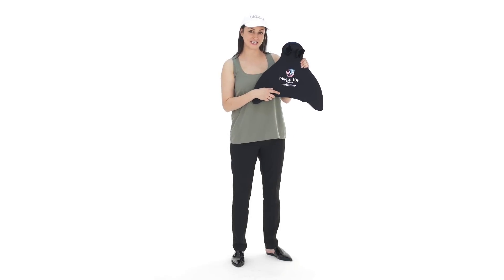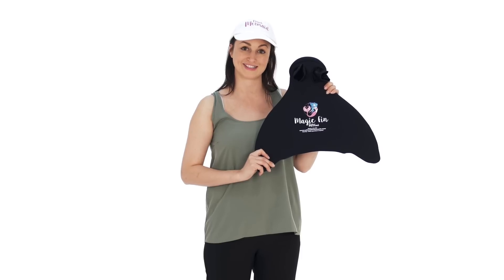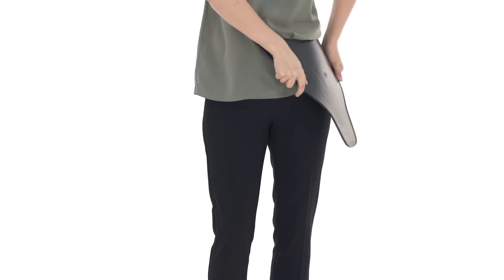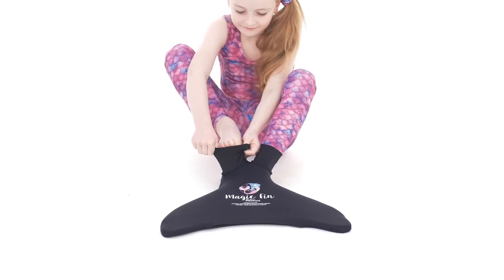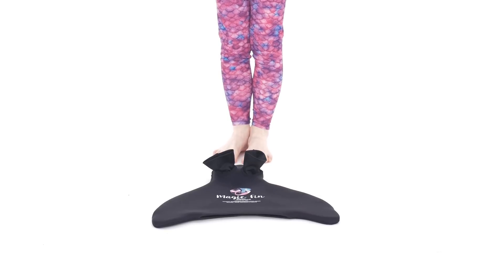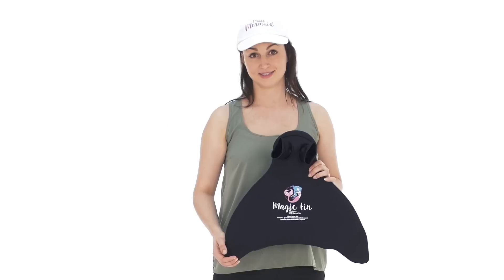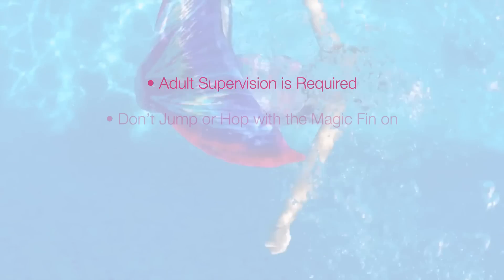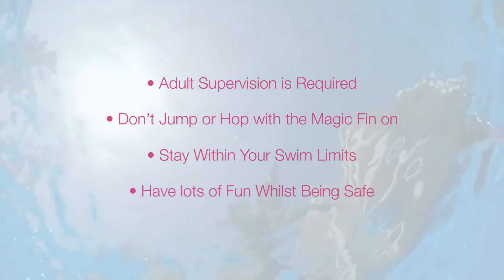Mermaid Safety and the Magic Fin Monofin from Planet Mermaid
The Magic Fin and Mermaid Tails from Planet Mermaid.